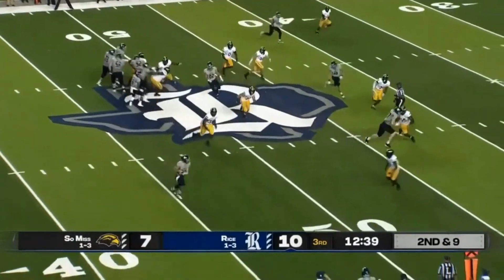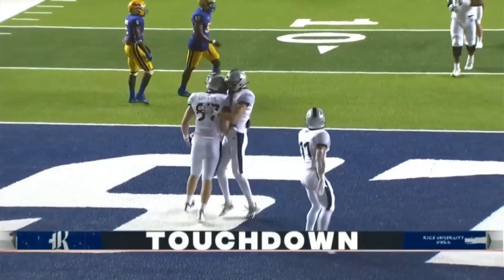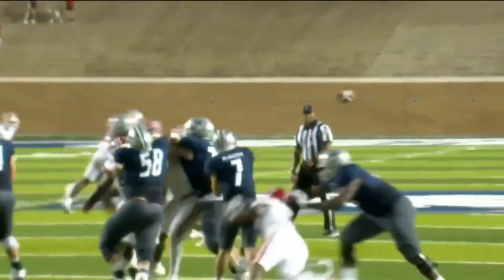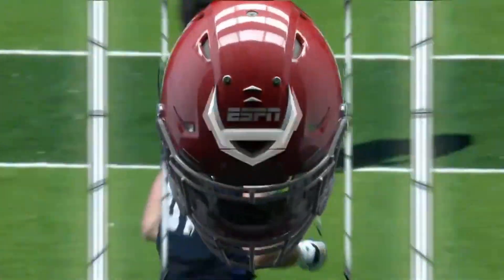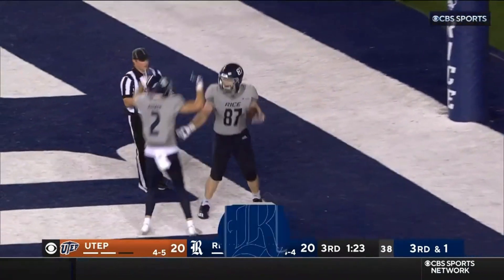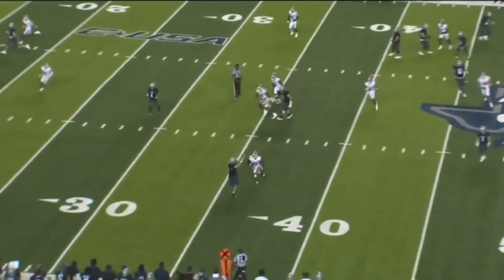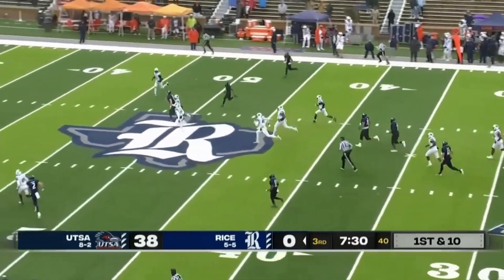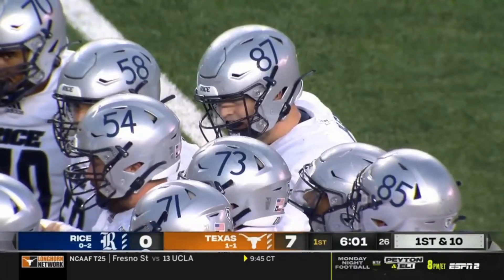Jake Bradley II Tight End II Rice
Sophomore and Junior highlights of the Rice TE Jake Bradley